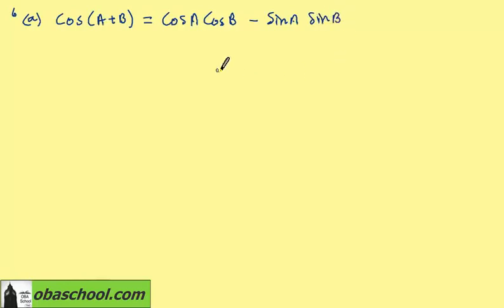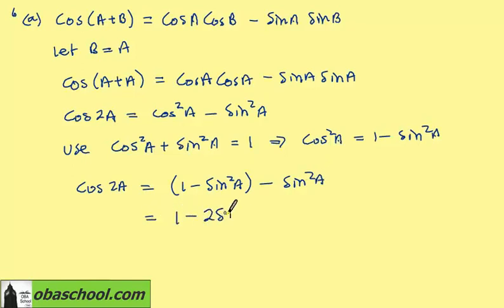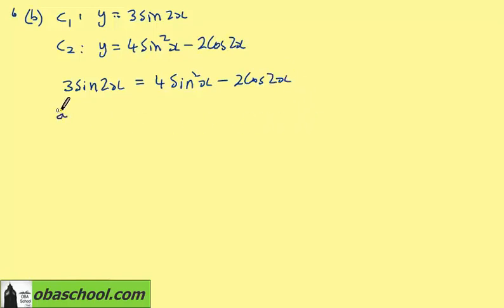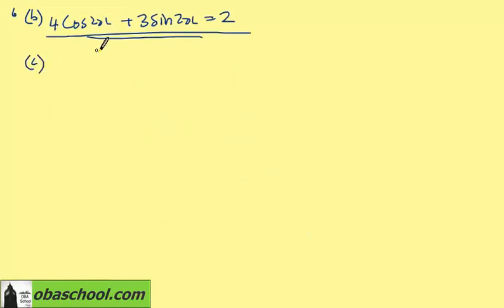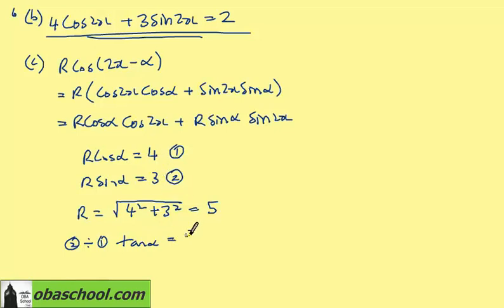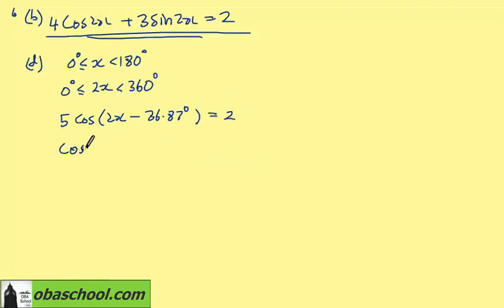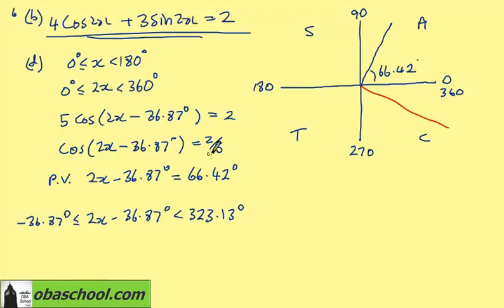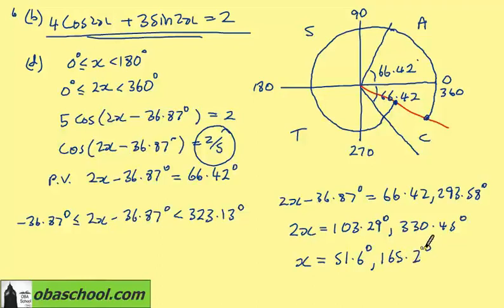Proof Trigonometric Equation Past Papers Questions S09C3Q6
Proof trigonometric identity - Past Papers Questions W11C3Q1